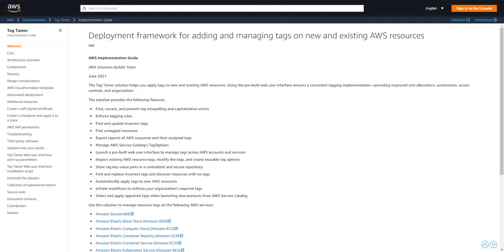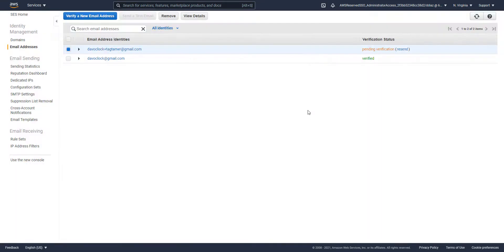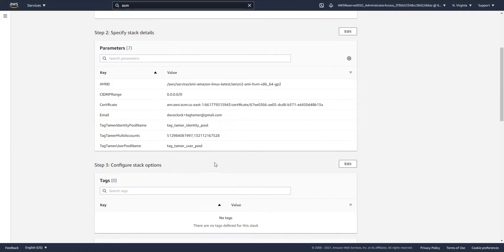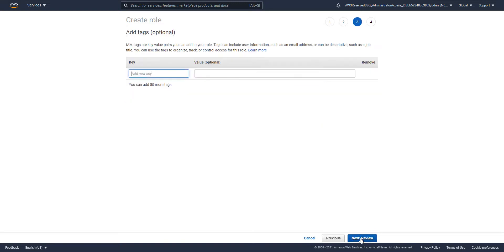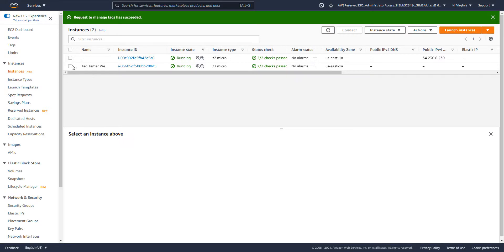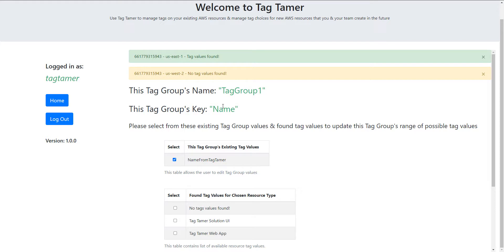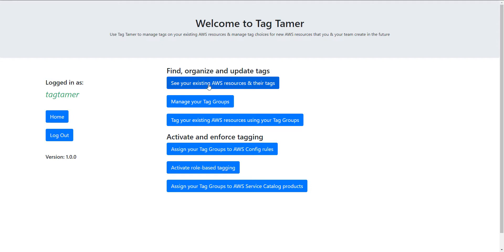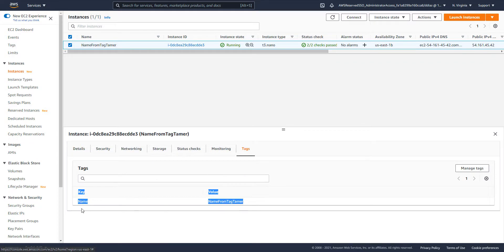Deploying and Testing AWS TagTamer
The Tag Tamer solution helps you apply tags to new and existing AWS resources. Using the pre-built web user interface ensures a consistent tagging implementation—providing improved cost allocations, automation, access controls, and organization.

In this video we go through the deployment steps in order to install and configure TagTamer on a multi-account, multi-region scenario.

Official TagTamer Documentation